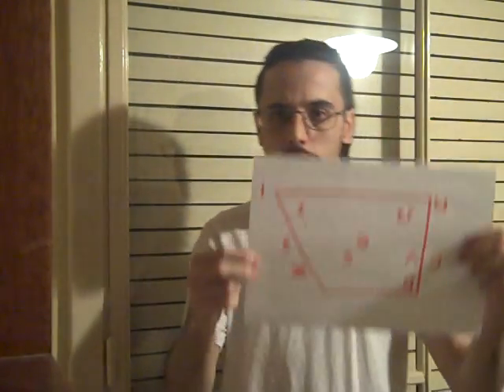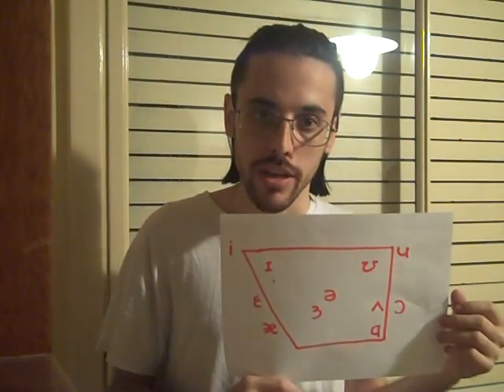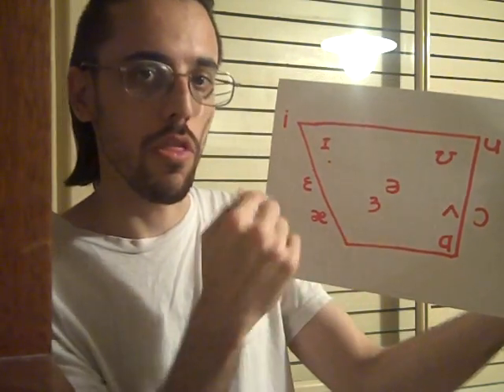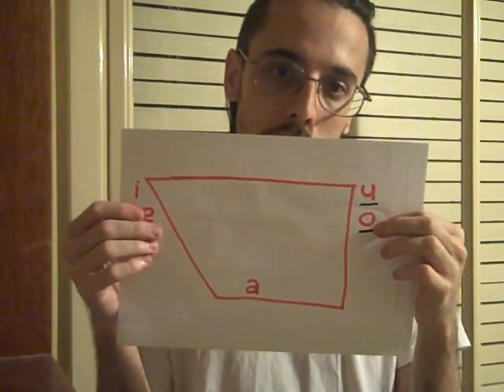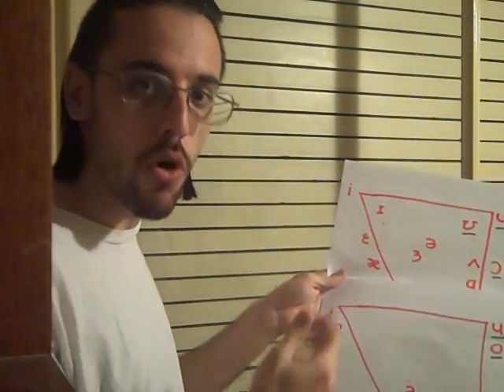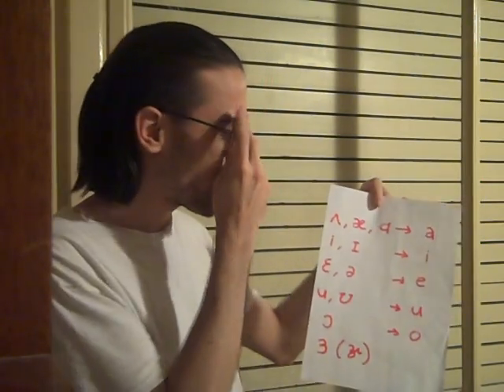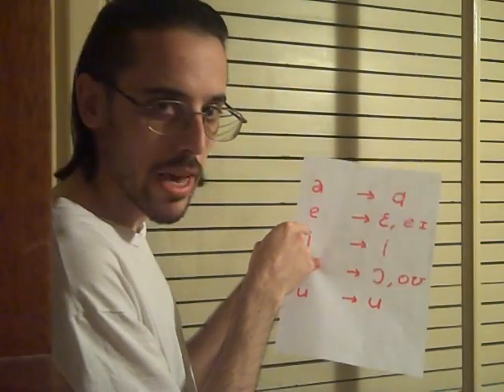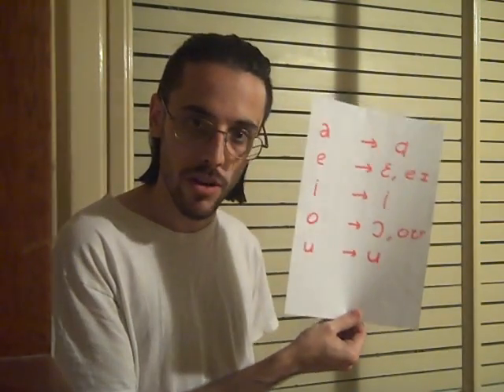Vowel sound mapping, American English to Spanish and Spanish to American English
The track playing in the background is Burzum - Tomhet.

Addendum:

Based on further observation, the 'nurse' vowel sound /ɜ/ is mapped to Spanish /e/ by Spanish speakers. The mapping of the schwa /ə/ by Spanish speakers can go many different ways.

Phonotactic rules apply to mapping in speakers of either language and they are the reason behind the twofold mapping of /e/ and /o/ by English speakers.

English speakers are also likely to apply English-style vowel reduction to unstressed syllables when speaking Spanish.